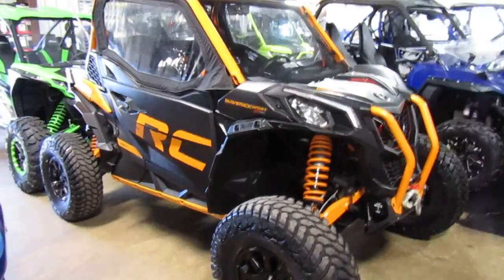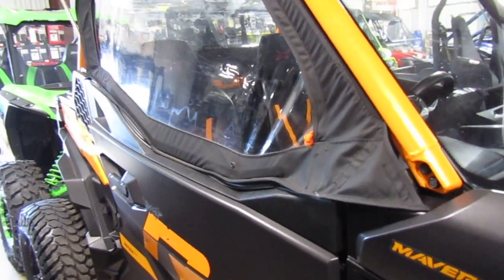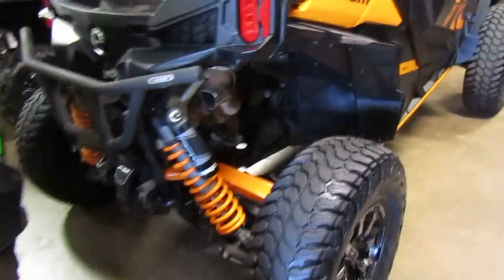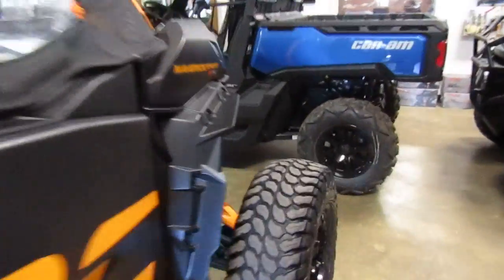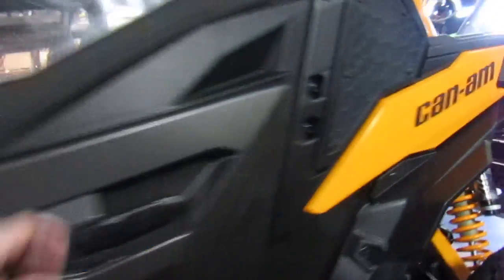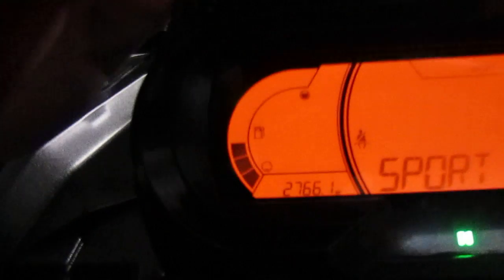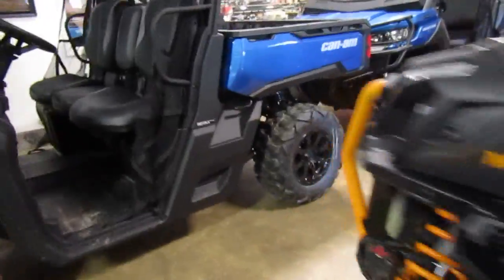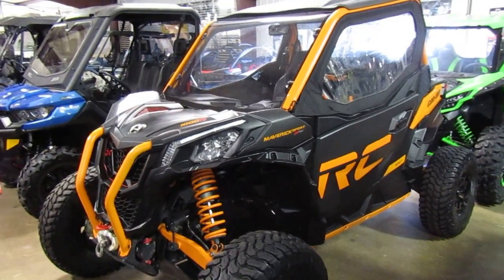CanAm 2020 Mavrick Xrc 1000R Black